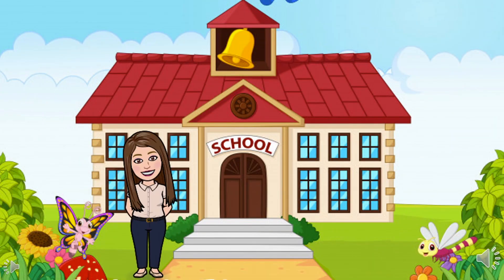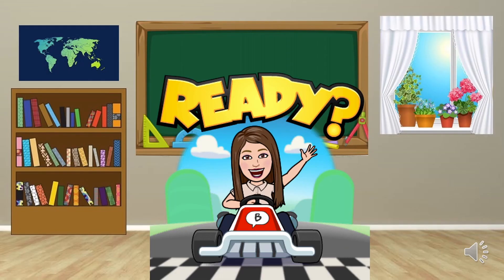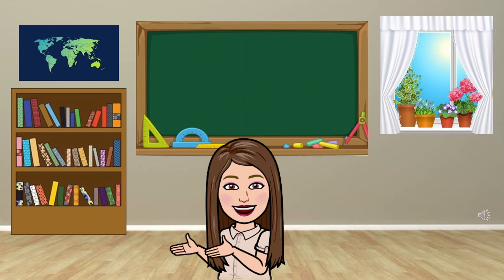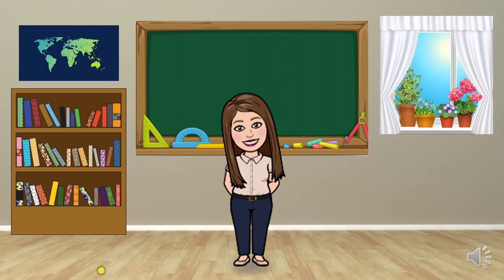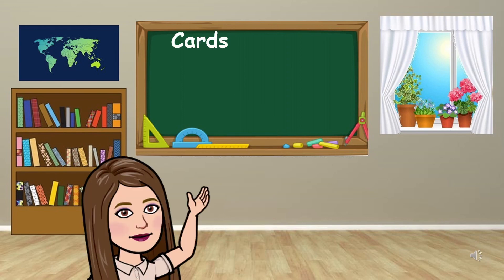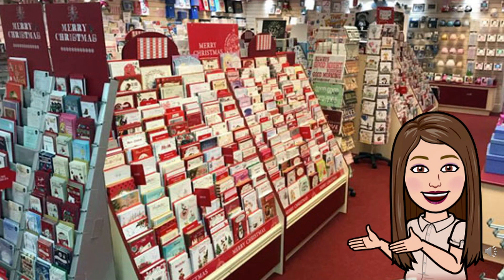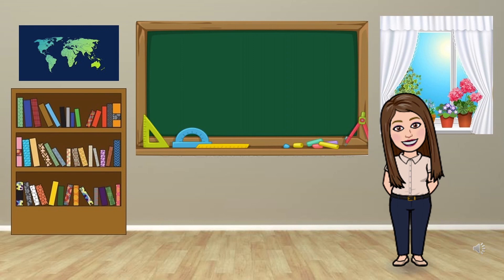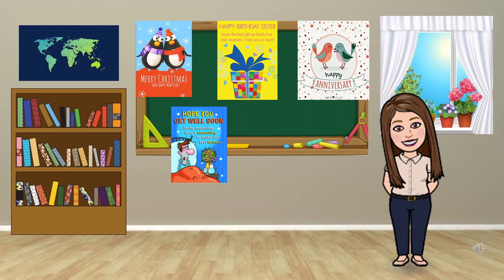3rd grade Class Week 8